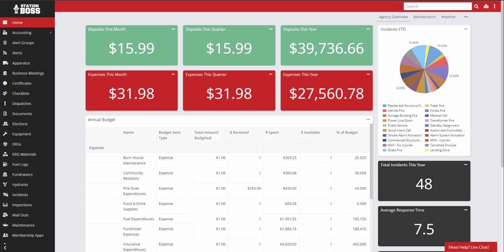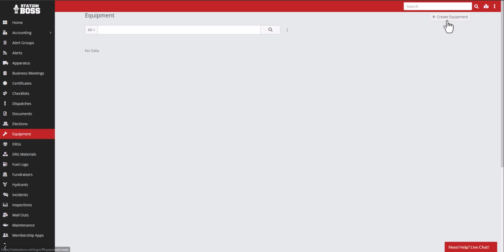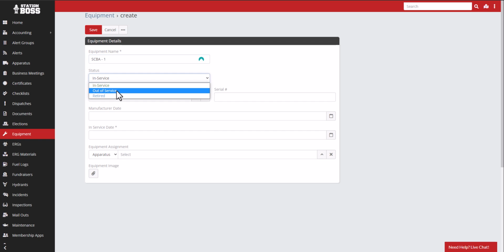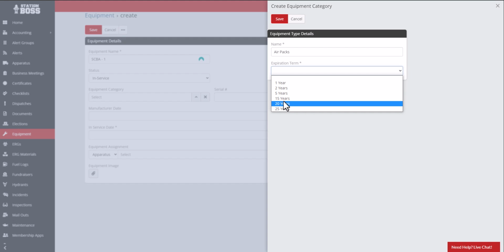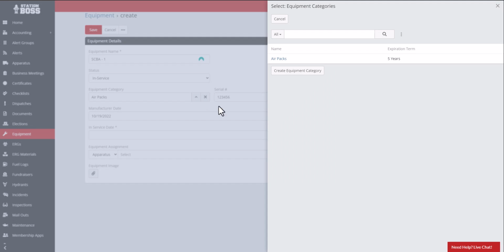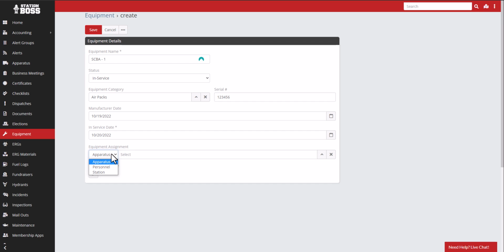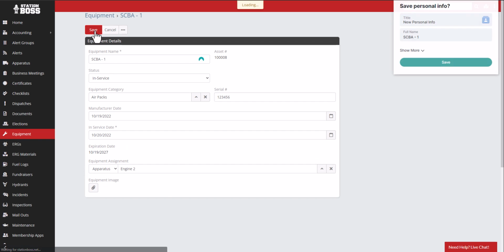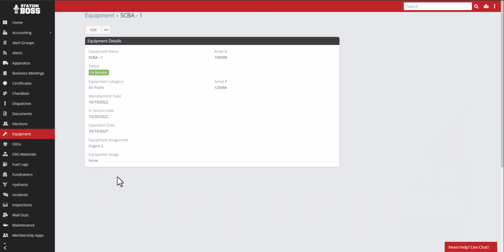Equipment | Station Boss Fire Department Software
This video will cover the overview of the Station Boss fire department software equipment feature. With this feature you will be able to track all of your fire department equipment, its assignment, expiration date, and maintenance.